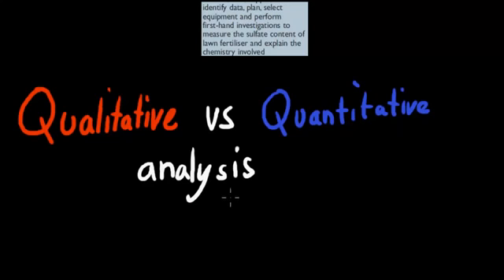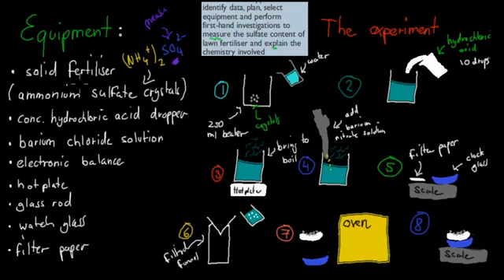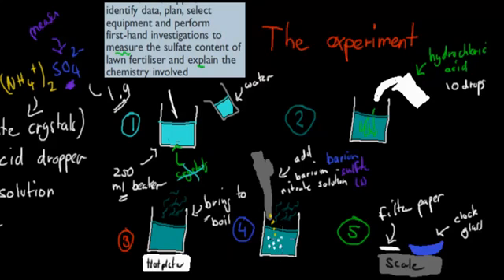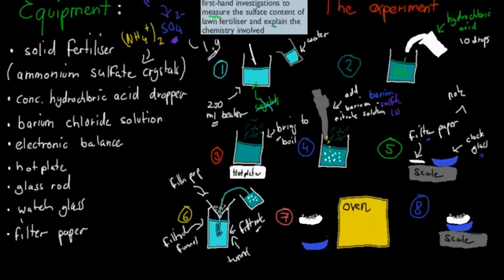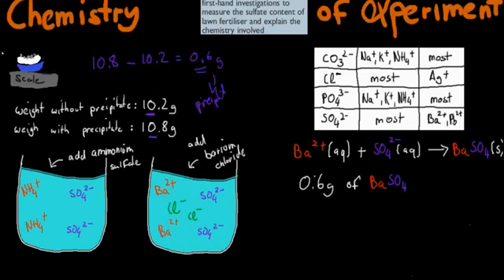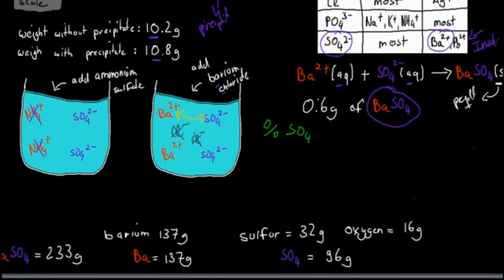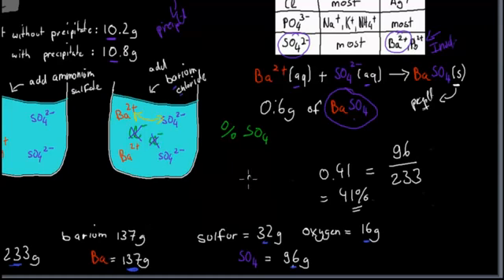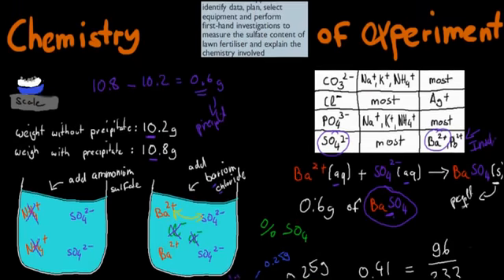Unit 14 Lab Slide 9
Qualitative vs Quantitative analysis